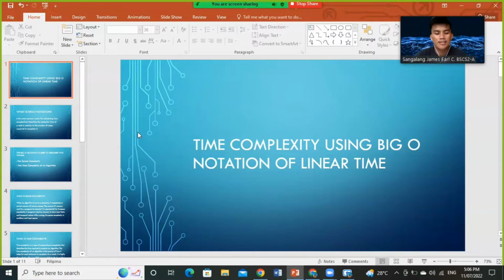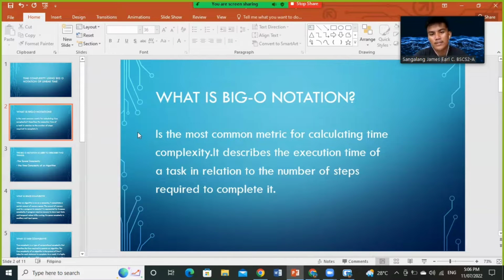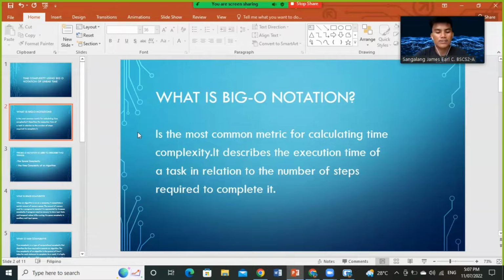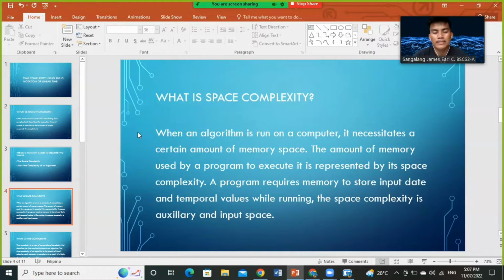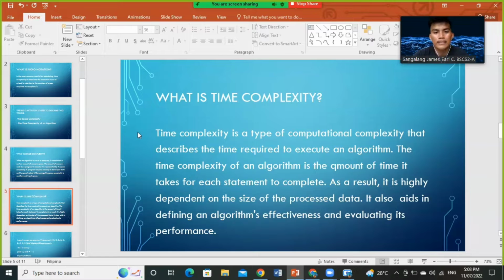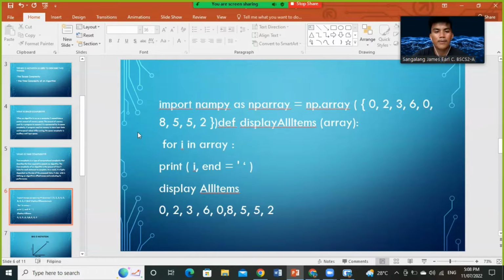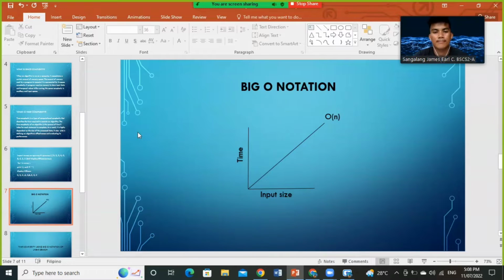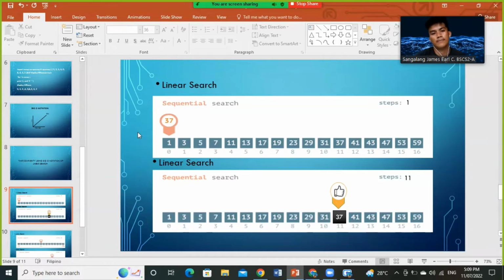FINAL Project in algorithm and complexity